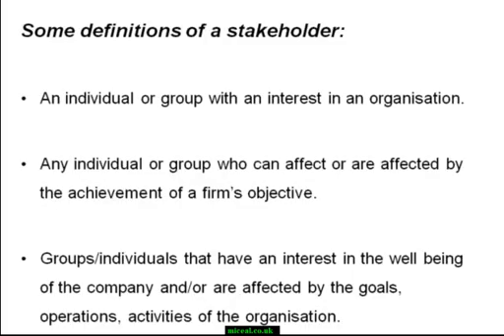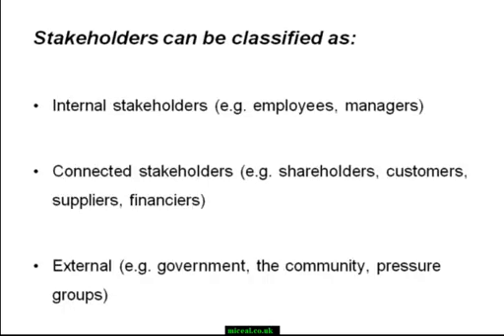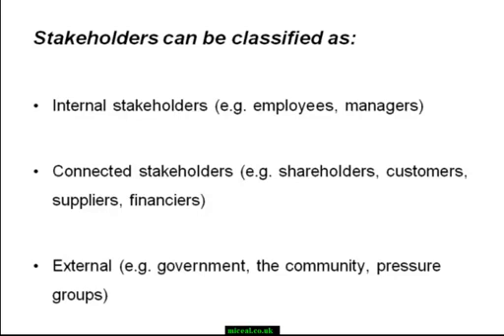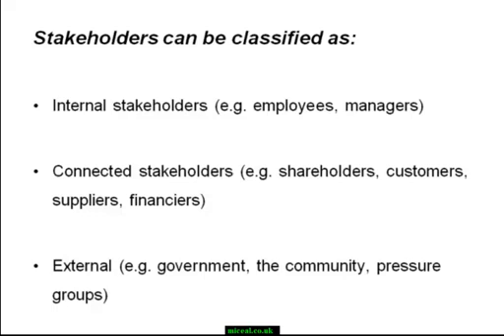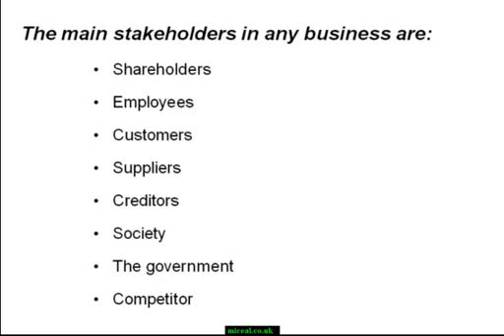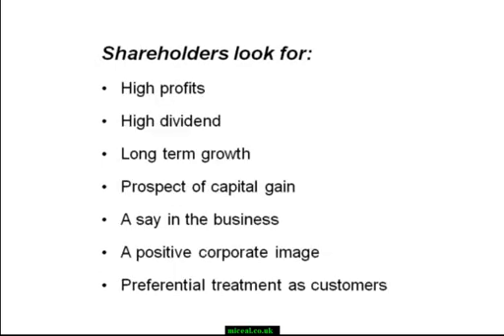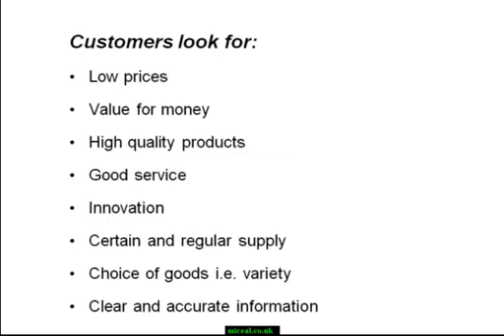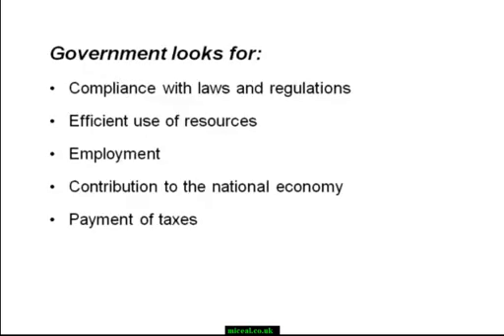Introduction to Stakeholders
Stakeholders are individuals or groups that have an interest in a business or organization and are affected by its activities, decisions, and outcomes. They can include employees, customers, shareholders, suppliers, local communities, government, and the environment. Each stakeholder group has its own set of concerns and expectations from the business, and their involvement is essential to the success and sustainability of the business.

The concept of stakeholders in business is based on the idea that businesses do not operate in isolation, but rather within a broader network of interconnected relationships with various parties. These parties have an impact on, and are impacted by, the business in different ways. Understanding the expectations and needs of stakeholders is essential for effective decision-making and the long-term success of the business.

Employees are one of the most critical stakeholder groups for any business. They are the driving force behind the company's operations and are responsible for delivering products and services to customers. Therefore, employee welfare, including fair pay, job security, and opportunities for career development, is crucial for retaining a motivated and productive workforce. Companies that invest in their employees tend to have better retention rates, higher productivity, and lower recruitment and training costs.

Customers are another critical stakeholder group in business. They are the ones who consume the products or services of the company and generate revenue for the business. Therefore, understanding customer needs and expectations is essential for developing and delivering high-quality products and services that meet their requirements. Companies that focus on providing value to their customers tend to have better customer loyalty, higher brand reputation, and increased revenue.

Shareholders are also essential stakeholders in a business. They are the owners of the company and invest their money in the business with the expectation of receiving returns on their investment. Companies need to balance the needs of shareholders with those of other stakeholders, such as customers and employees, to ensure that they continue to invest in the business. Focusing solely on shareholder returns at the expense of other stakeholders can lead to negative consequences, such as decreased employee morale or customer dissatisfaction.

Suppliers are another important stakeholder group in business. They provide the raw materials and components necessary for the production of goods and services. Maintaining positive relationships with suppliers is crucial for ensuring a steady supply of high-quality materials and components, as well as timely delivery. Businesses that work collaboratively with their suppliers tend to have better access to resources, better cost management, and a better reputation in the industry.

Local communities and the environment are also important stakeholder groups in business. Companies have a responsibility to operate in a socially and environmentally responsible manner and to minimize the negative impacts of their operations on the local community and the environment. Failure to do so can lead to negative consequences, such as boycotts or legal action. Businesses that prioritize social and environmental responsibility tend to have better public relations and a better reputation in the industry.

In conclusion, stakeholders in business refer to individuals or groups that have an interest in the business and are affected by its activities, decisions, and outcomes. Each stakeholder group has its own set of concerns and expectations from the business, and their involvement is essential to the success and sustainability of the business. Understanding and prioritizing stakeholder needs and expectations is critical for effective decision-making, long-term success, and social and environmental responsibility.